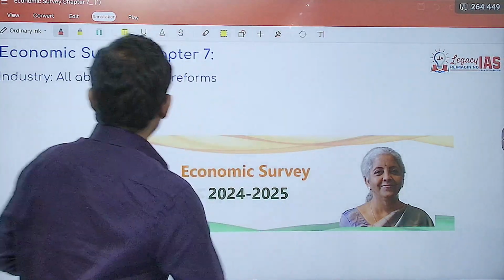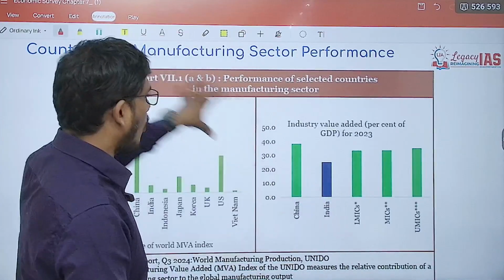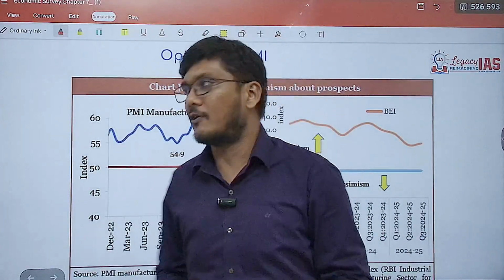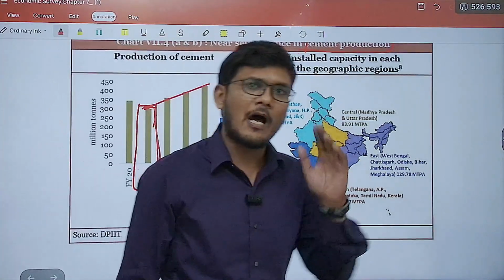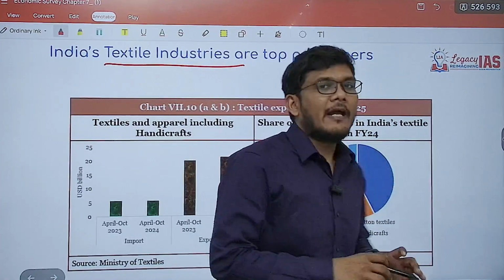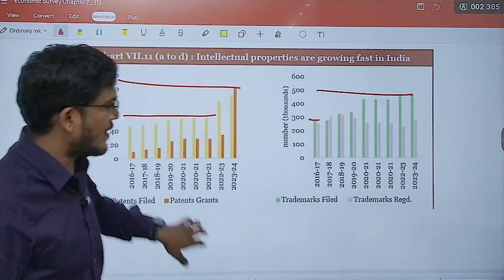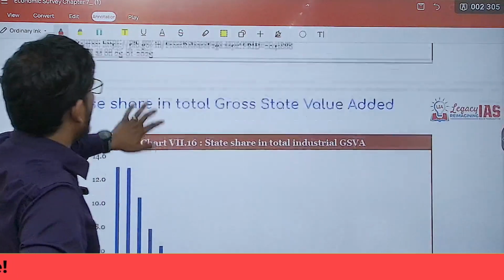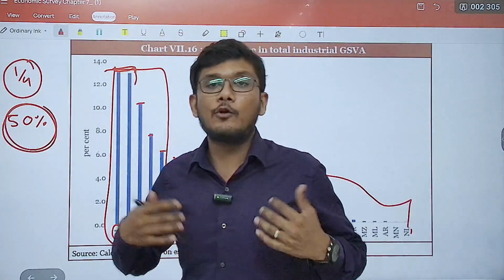Economic Survey 2024-25 Explained l Industrial Sector (Chapter-7) l Legacy IAS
In this video, we break down Chapter 7 of the Economic Survey 2024-25, which focuses on India’s industrial sector and the latest reforms shaping its growth. Key highlights include:

✅ India’s position in the global manufacturing landscape
✅ Industrial growth trends and performance in FY25
✅ Core input industries and business reforms
✅ The role of MSMEs in driving economic expansion
✅ Policy recommendations for boosting industrial competitiveness